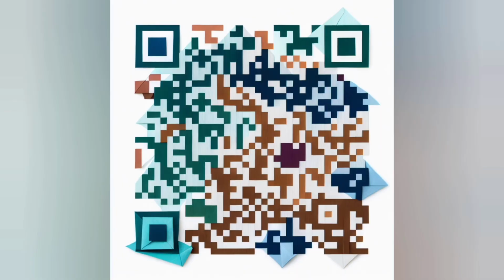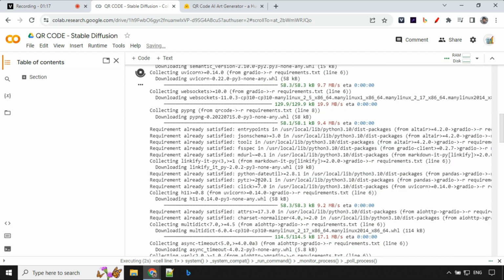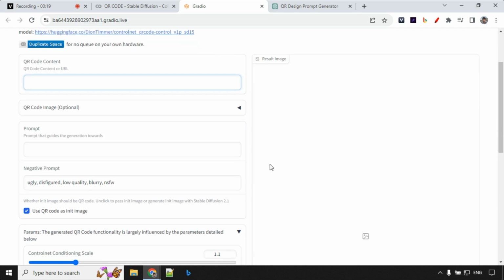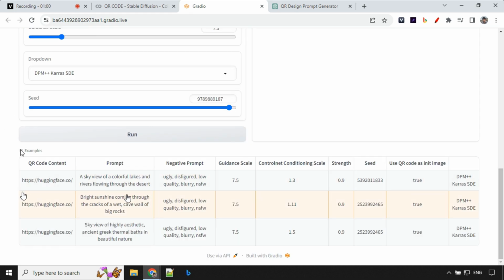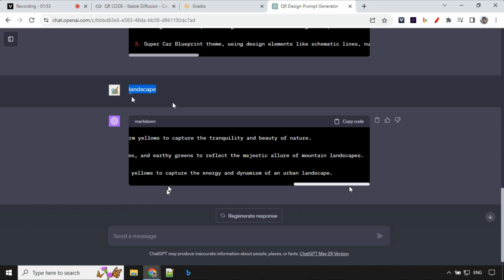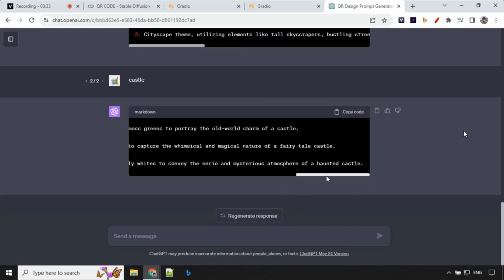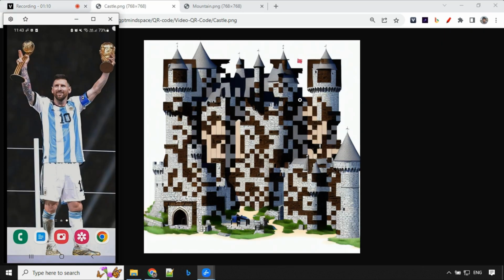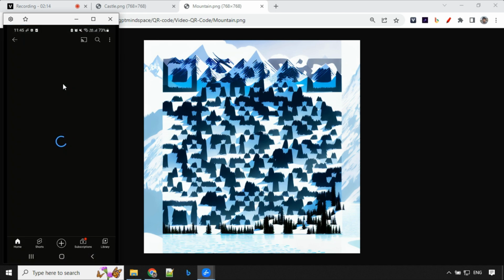AI QR Code Generator Tutorial using stable diffusion control net.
In this video, I'm diving into the world of AI-generated QR codes, demystifying how you can transform the typical, monochromatic QR code into a captivating piece of AI art. QR codes have often been seen as functional but visually dull elements. However, that's about to change. Today, I will guide you through the innovative process of creating a designer QR code using the cutting-edge technique of Stable Diffusion. With this unique approach, you will understand how the QR code genrator can be a powerful tool for creating AI art QR codes.

A crucial part of this video will be leveraging ChatGPT, the AI assistant developed by OpenAI. It's going to help us generate a prompt for our QR code. The magic of ChatGPT and the power of Stable Diffusion will revolutionize the way we perceive and use QR codes.

We will move beyond the traditional black and white QR codes and immerse ourselves in the vibrant world of QR code art. By utilizing the AI QR code generator, we will create QR codes that are not just practical but also visually striking, showcasing the true potential of QR code art generator.

we will use stablediffusion to craft AI QR codes and we will be using free google colab to generate this AI generated QR code.

Intro 0:00
Huggingface and Colab intro  0:20
Colab UI walkthrough  1:25
ChatGPT Stablediffusion prompt  2:15
AI QR code generation demo 2:45
Scanning QR code 3:47
Outro 4:27